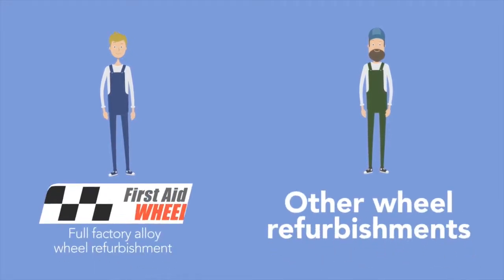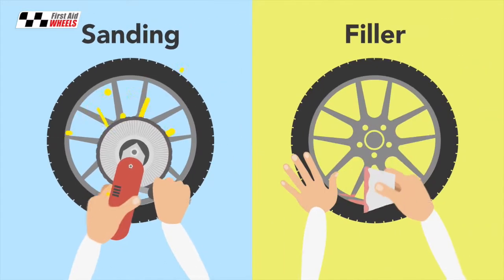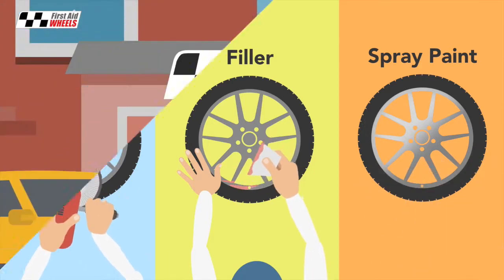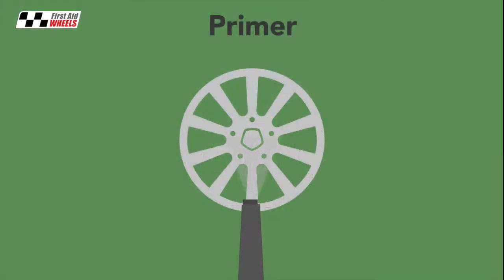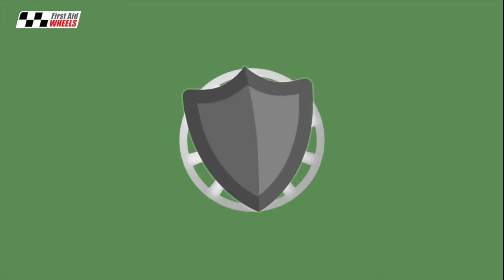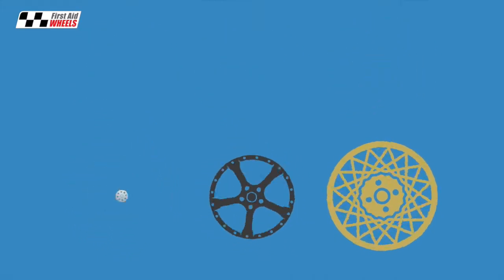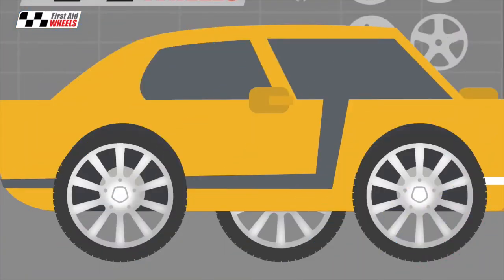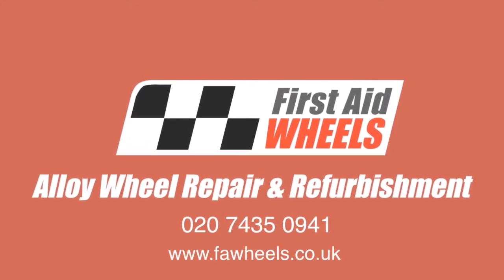Alloy wheel refurbishment custom animated video (London)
This is an animated explainer video created for First Aid Wheels of London. It shows how their wheel refurbishment process works, so that customers can understand what they do within 90 seconds.

If you want an animated video for your product, services or business feel free to get in touch and find out more:

Getting an animated explainer video created for your business can increase your conversion rates dramatically. 70% of all mobile searches are now being done via mobile devices, and all statistics show that the preferred mode of consuming information via a mobile device is by video. So by presenting your services and offers via video you naturally engage more visitors in a way they prefer to consume information now.

This will and can easily put you ahead of your competition.